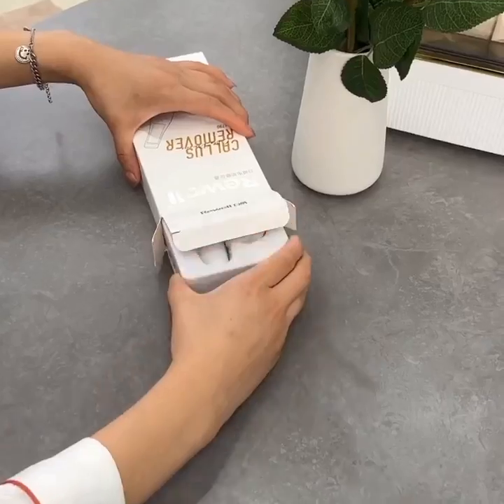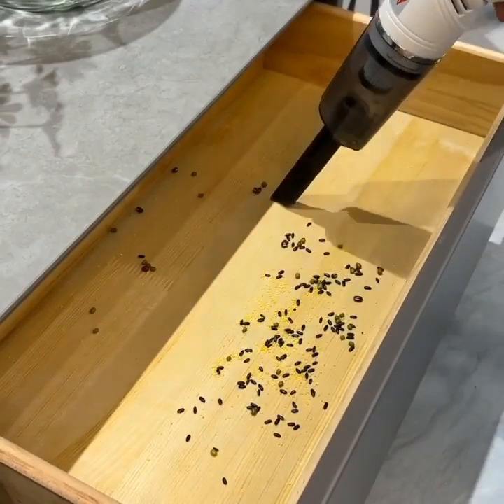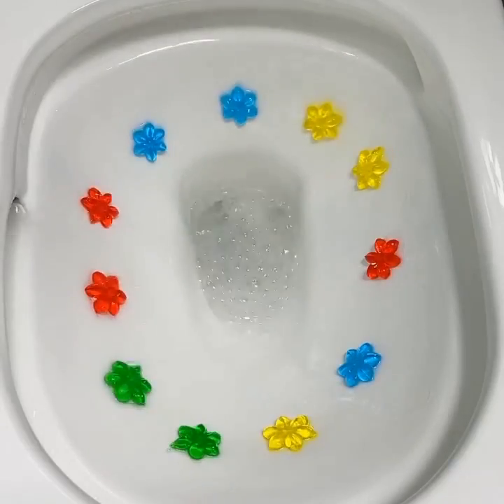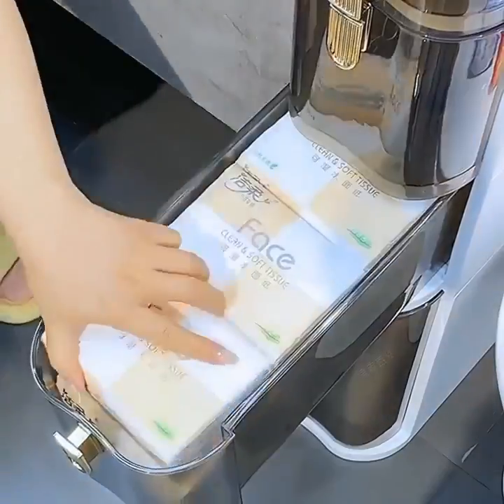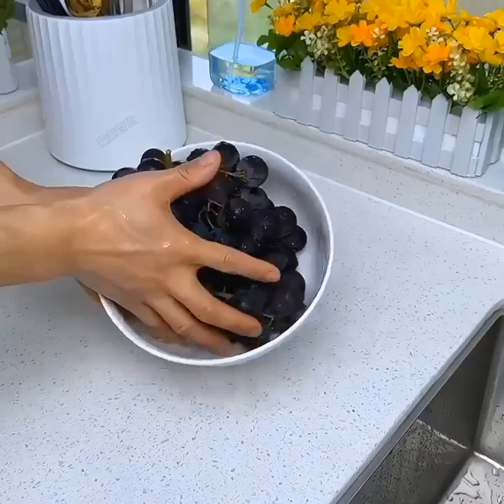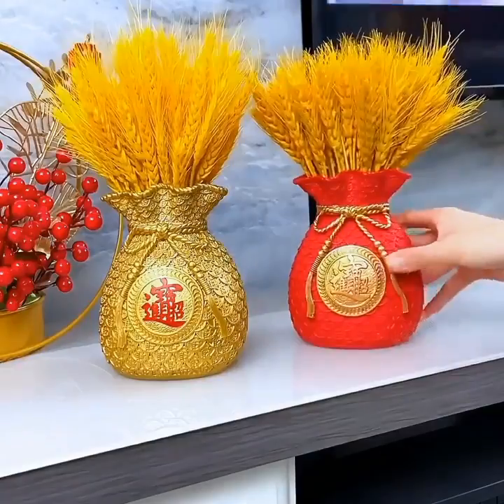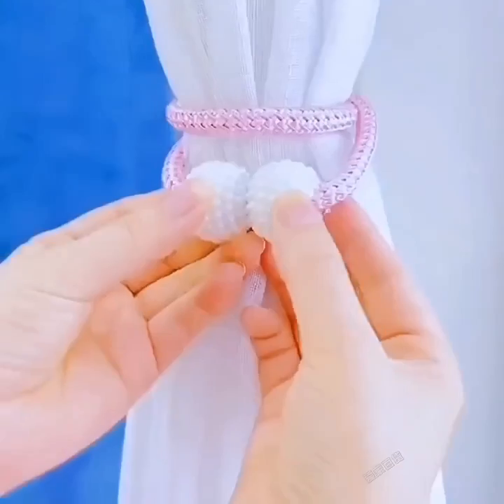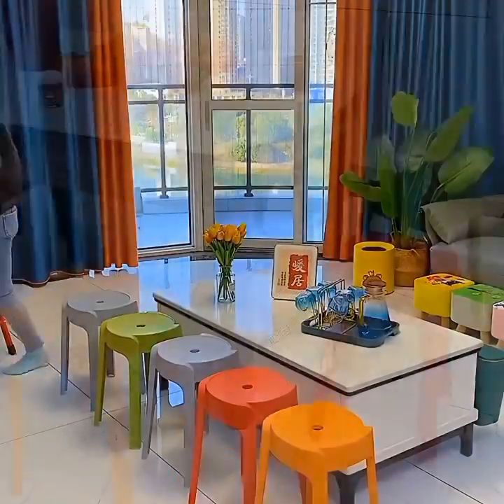New Gadgets💥 Smart Appliances, أدوات أجهزة وأفكار منزلية مذهلة😍Kitchen tool/Utensils For Every Home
For Every Home🙏Makeup/Beauty

New Gadgets!😍Smart Appliances, Kitchen tool/Utensils For Every Home🙏Makeup/Beauty
Versatile Utensils | New Smart Gadgets and Items for Home
Versatile Utensils | Smart gadgets and items for every home | Smart items